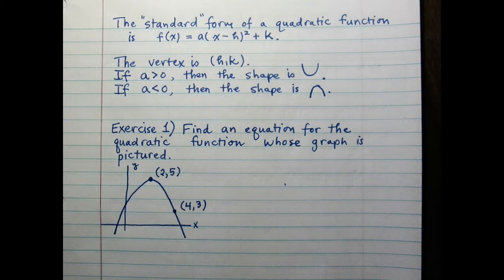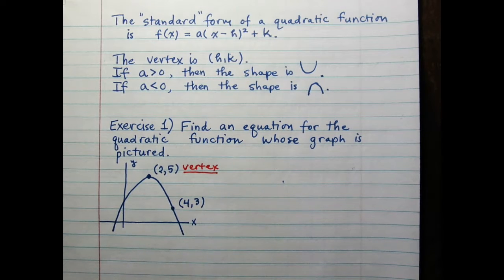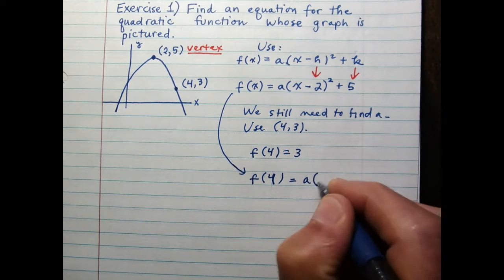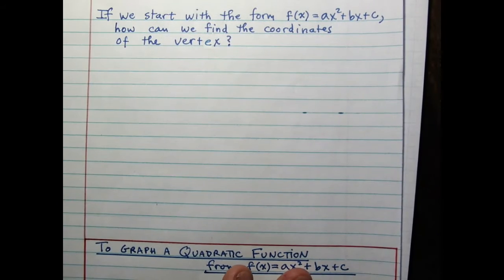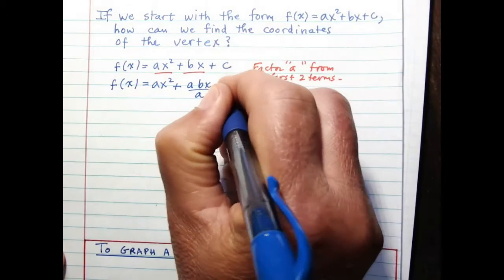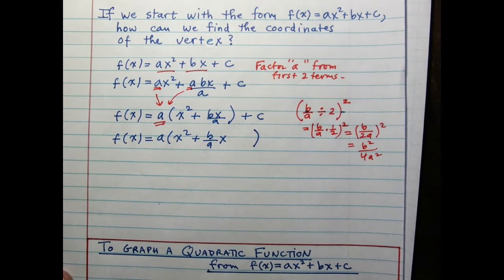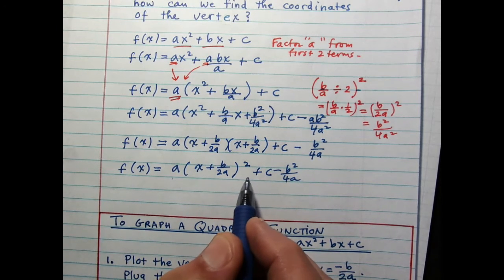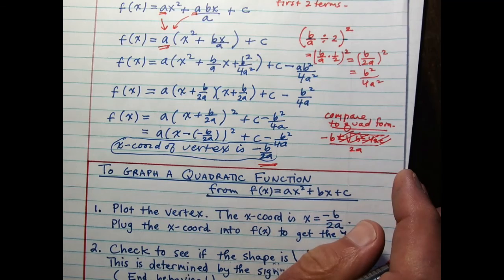MATH 90 Quadratic Functions P2 (177)